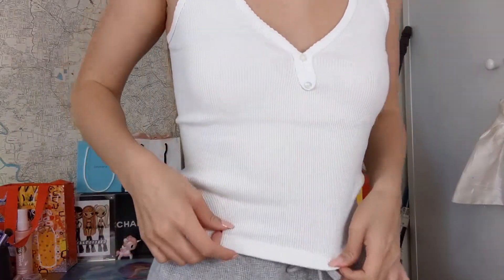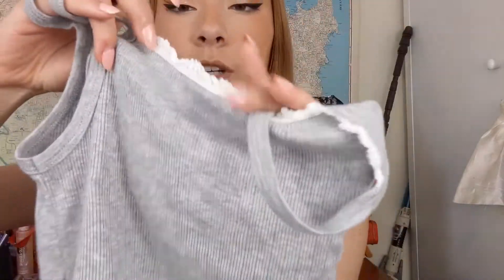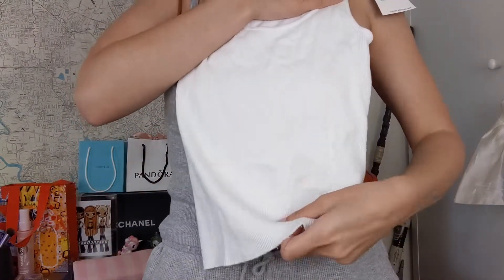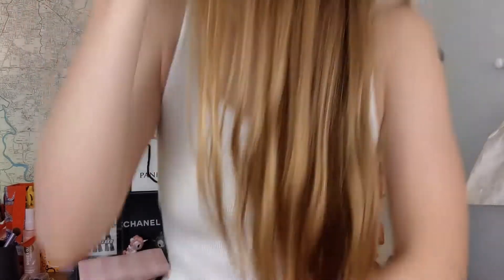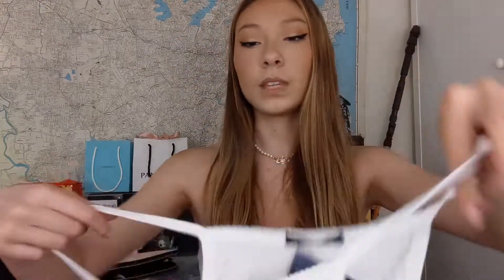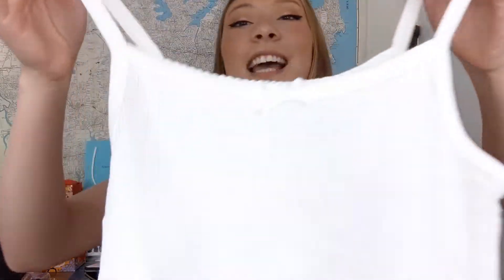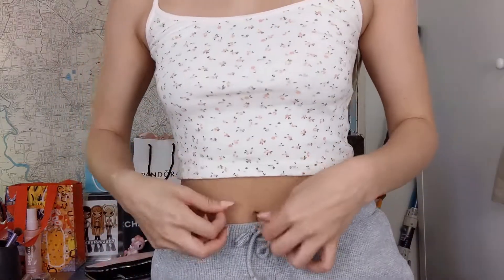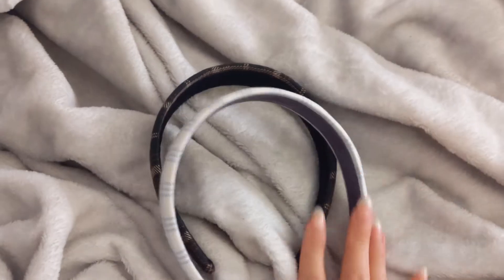BRANDY MELVILLE HAUL!!! 💗💗💗